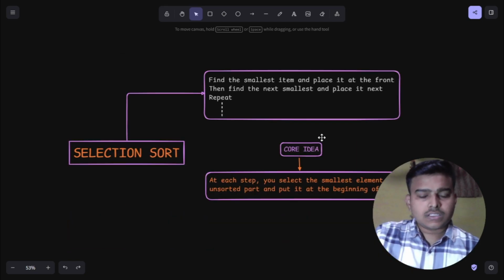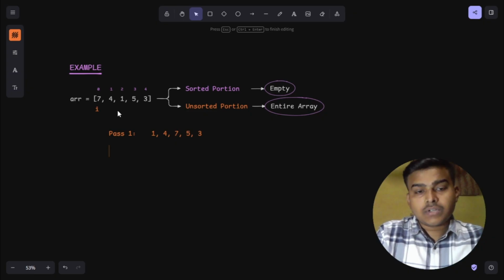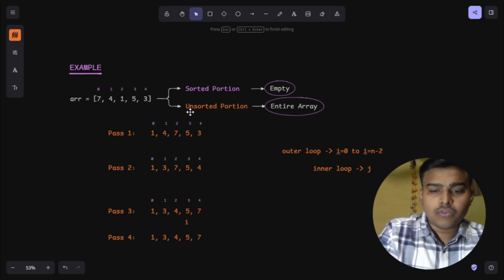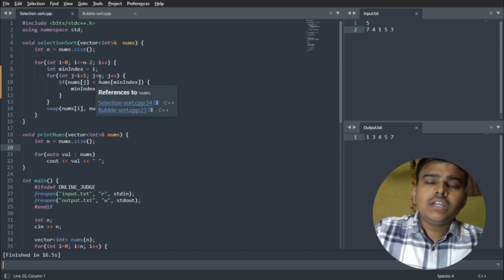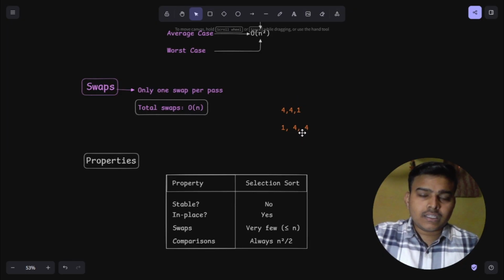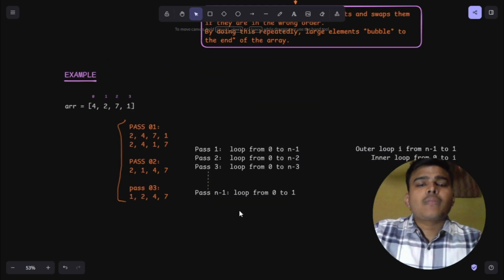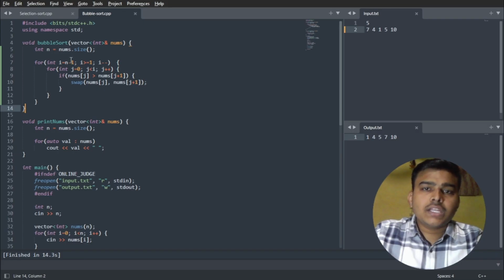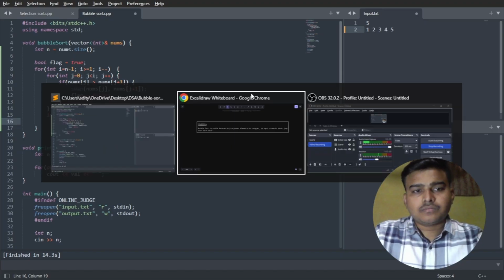Day 08 | Selection Sort & Bubble Sort Explained | Sorting Algorithms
🚀 60 Days of Code – DSA Journey (Day 08)
Today, I’m learning and breaking down Sorting Algorithms in a crystal-clear and beginner-friendly way — focusing on Selection Sort and Bubble Sort with complete intuition, dry runs, comparisons, and when to use which algorithm.

In this video, I explain everything from scratch with examples, covering:
✔ How Selection Sort works (step-by-step)
✔ How Bubble Sort works (optimized + unoptimized)
✔ Why Selection Sort uses minimum element selection
✔ Why Bubble Sort uses swapping adjacent elements
✔ Number of passes, iterations, and swap logic
✔ Time complexity of both algorithms
✔ Best, worst, and average case behavior
✔ Stability, adaptiveness

This series documents everything I learn daily as I improve my DSA skills — and explain it.

If you're also on a DSA journey, comment “Learning DSA” and let’s grow consistently day by day!